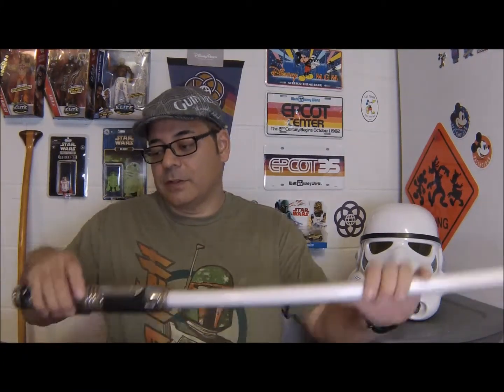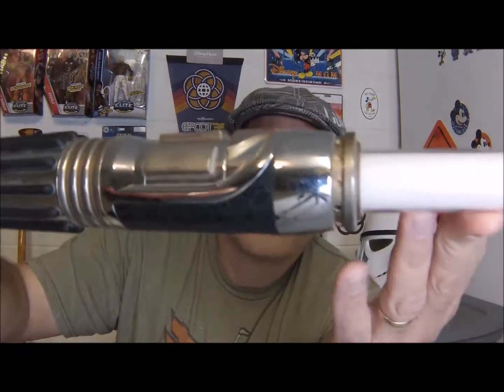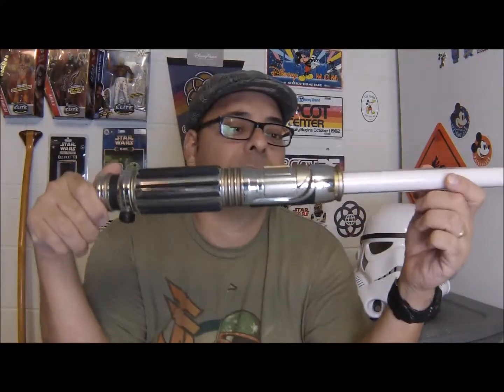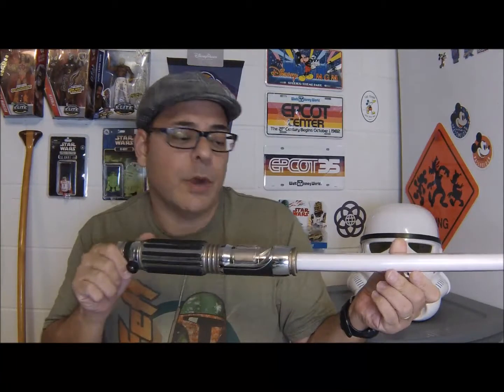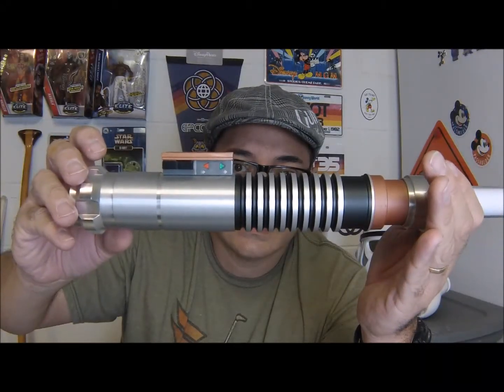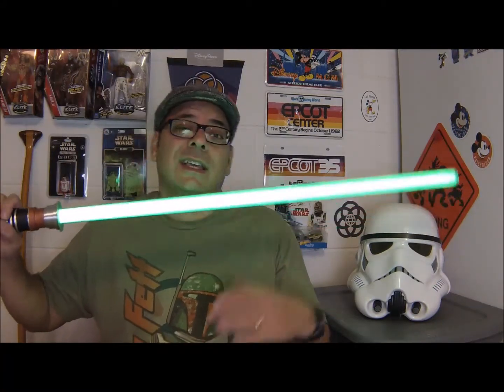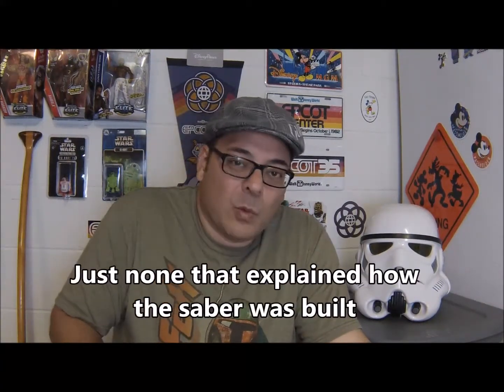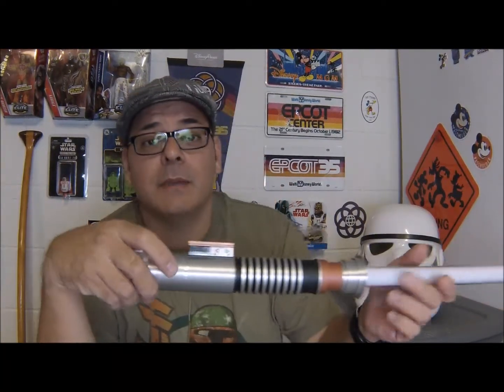Luke Skywalker vs. Mace WIndu Lightsaber comparison / review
I compare and discuss the differences between my 2005 Master Replicas Mace Windu Lightsaber, and my 2015 Force FX Black Series Luke Skywalker Lightsaber.  ((Viewable in HD))